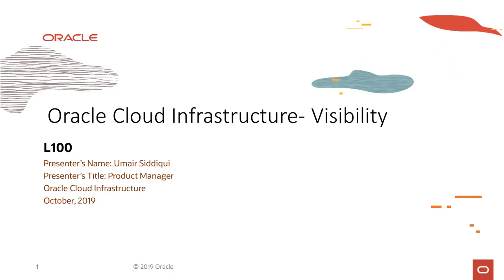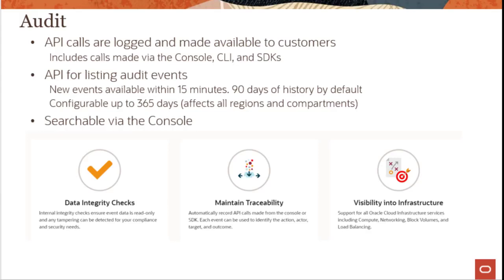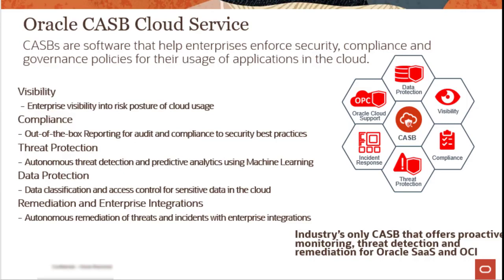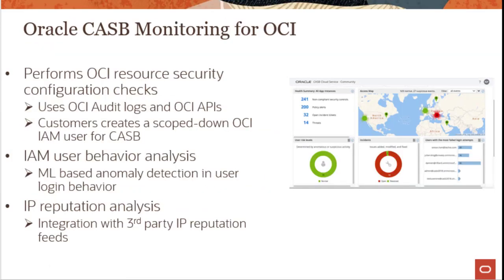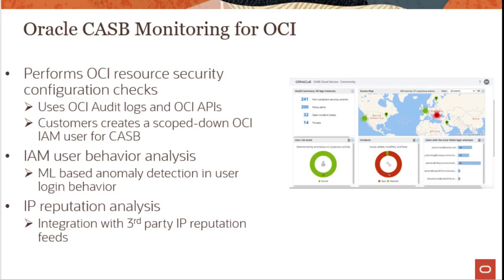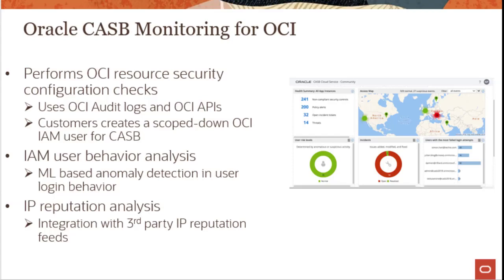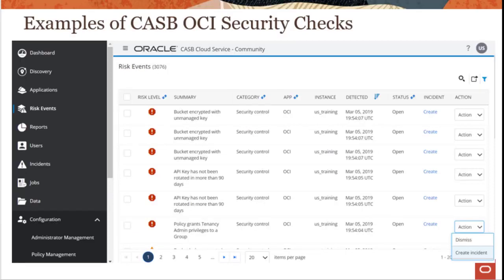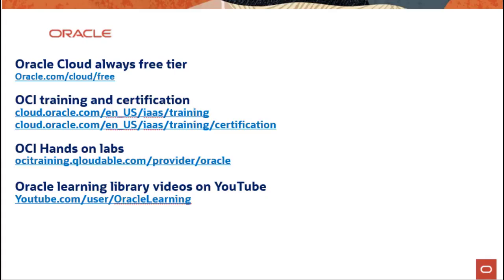Security Overview - Level 100 - Part 7 - Visibility